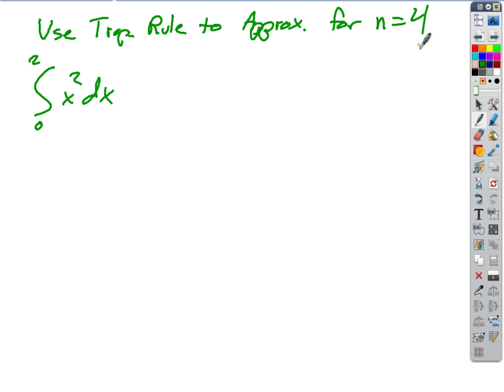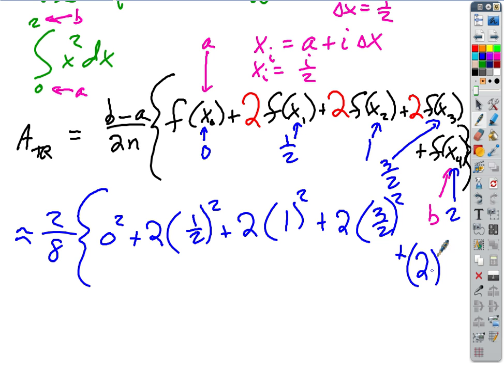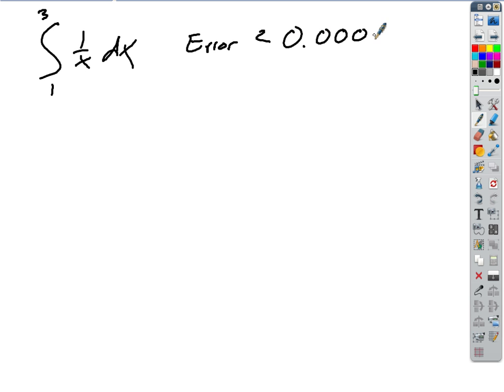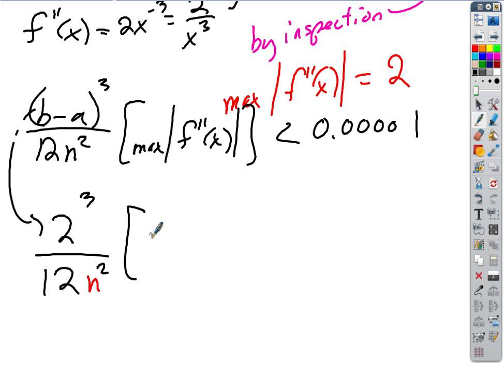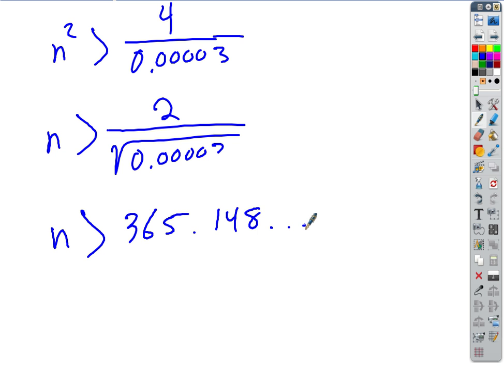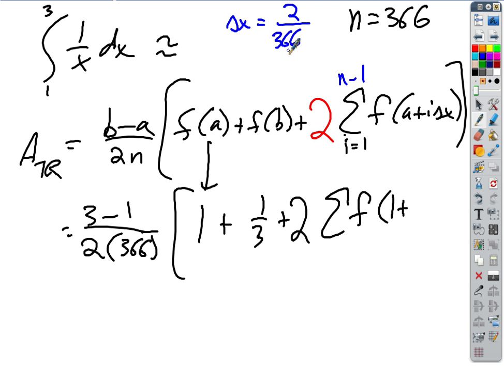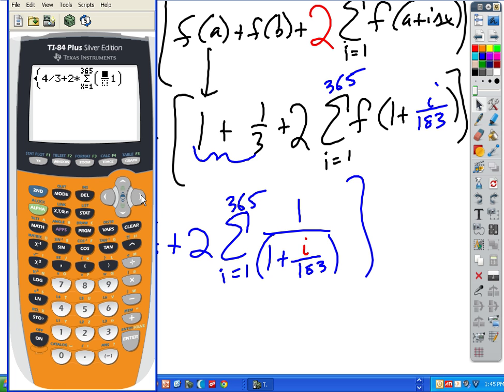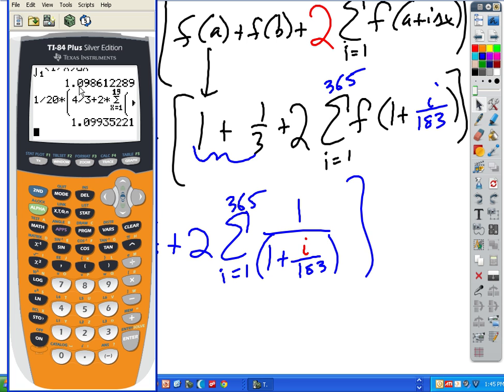2012 05 10 calc trap